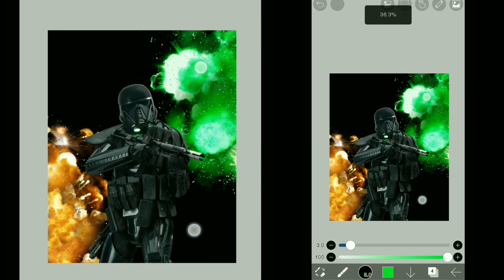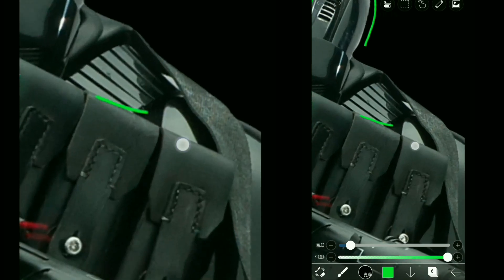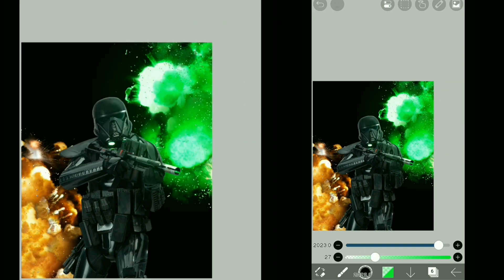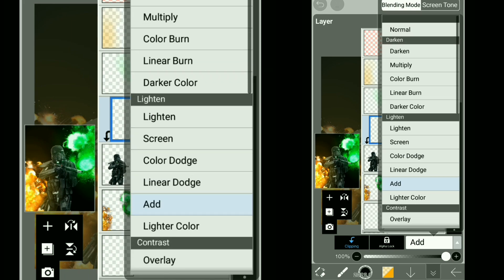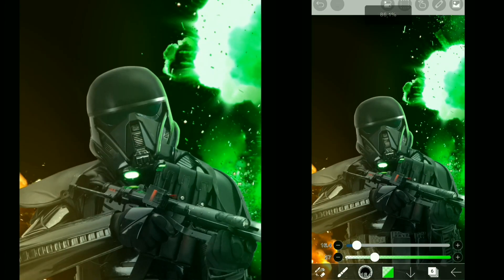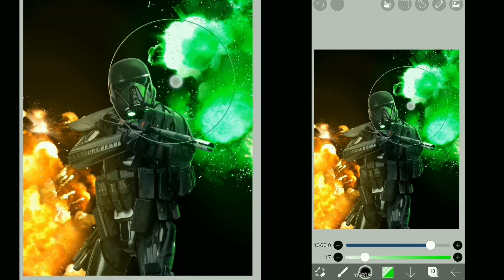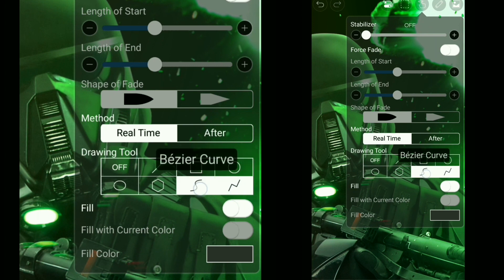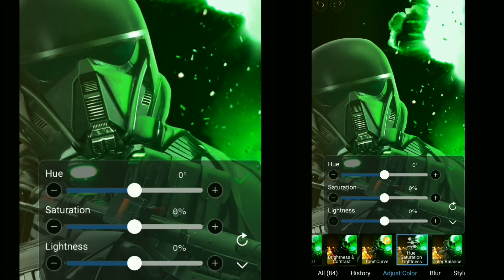How To Create Realistic Highlights In Ibis Paint X | Stock Images Available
How to paint Realistic Highlights On Ibis Paint X

App Used: Ibis Paint X

There is a Password 🔑
Stock images 👇

To find the password watch the video without skipping and it will be shown in the right top side of the video with a 4 digit numbers